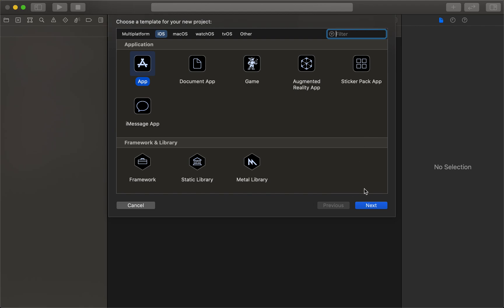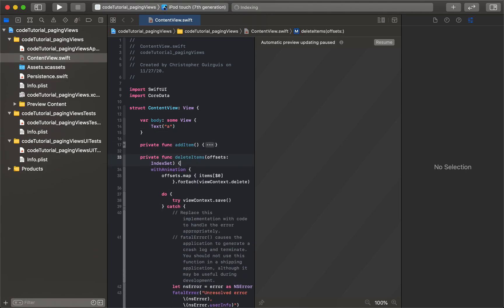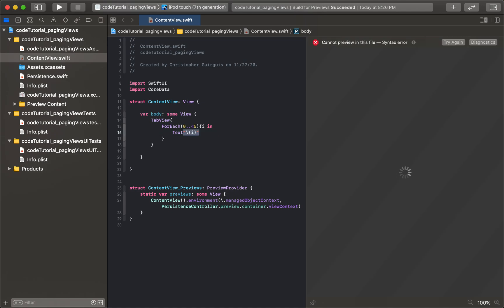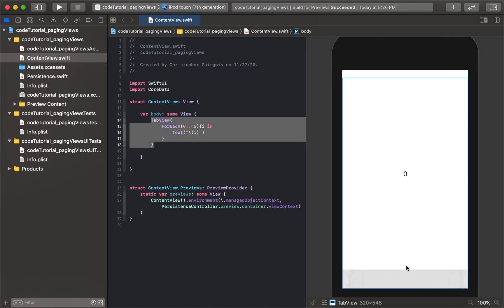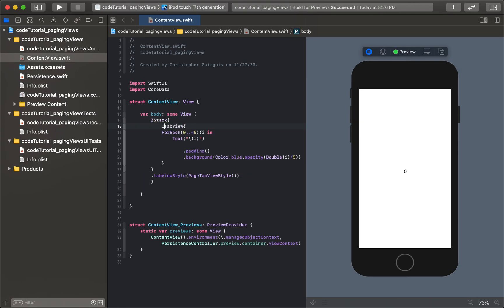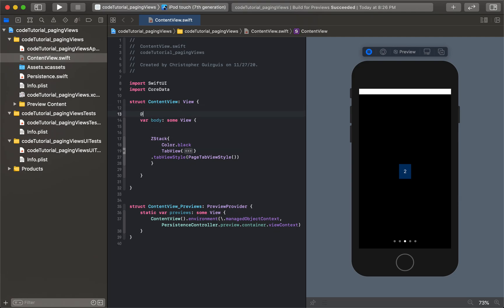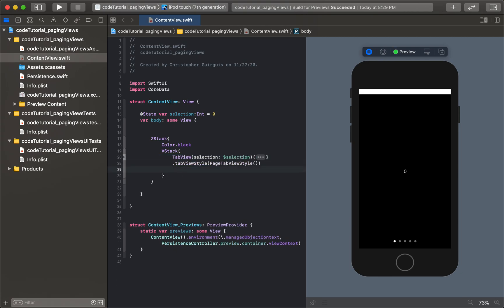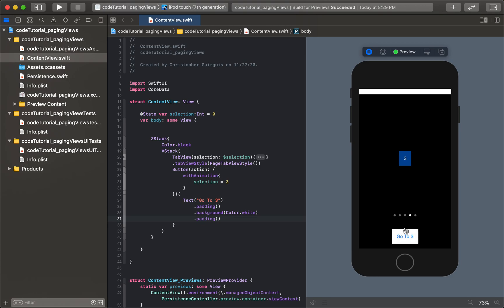(2020) SwiftUI 2.0 - Paging View/Gallery - iOS 14 - 5 minutes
This is a beginner tutorial that goes into how to use SwiftUI to create a Paging View/Gallery using SwiftUI and XCode 12 for iOS 14